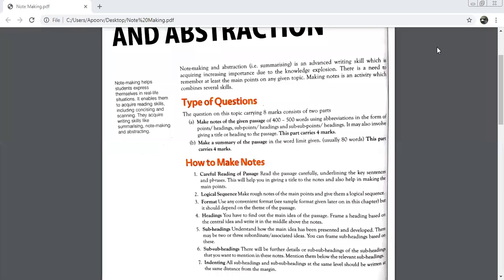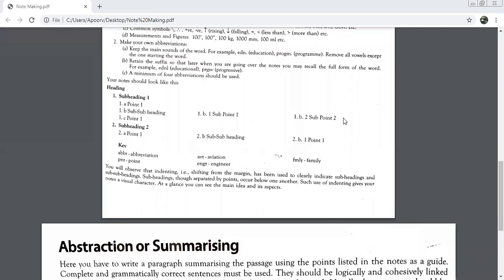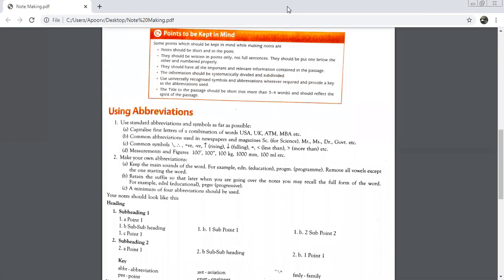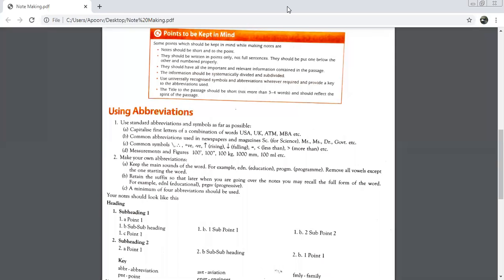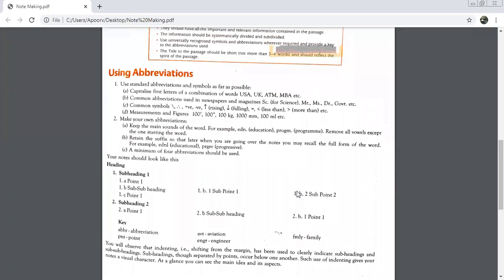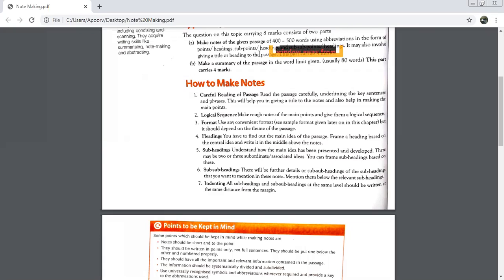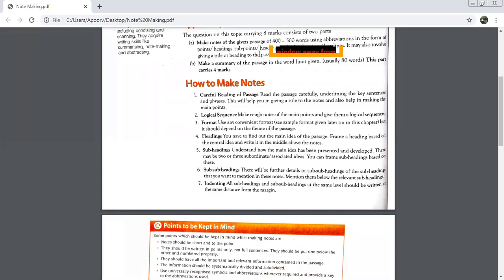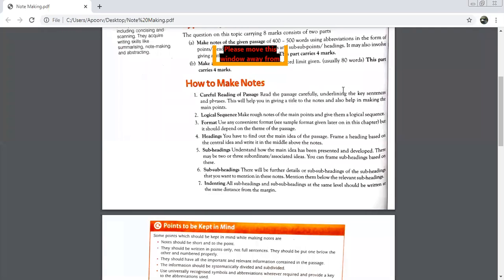English XI Science